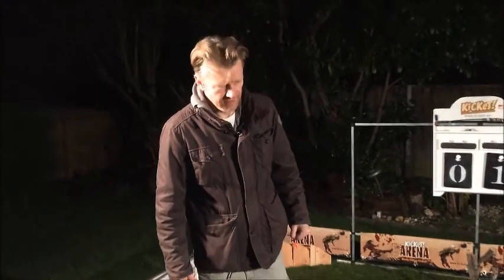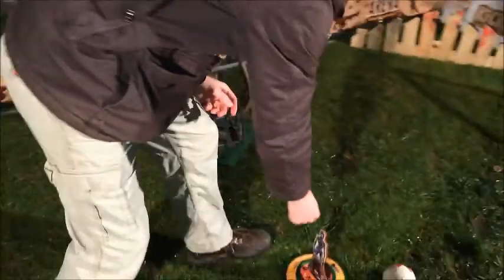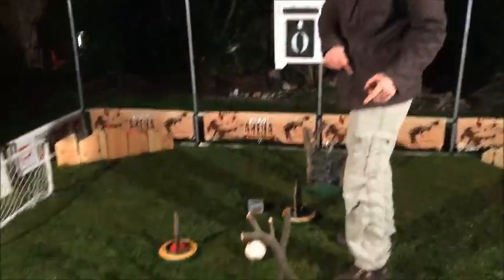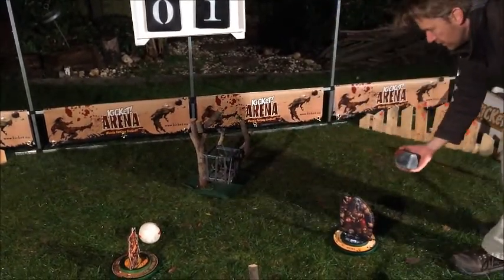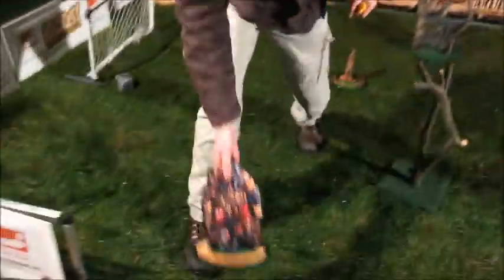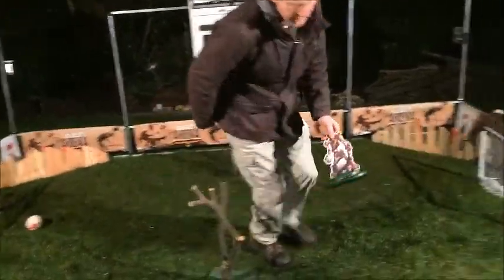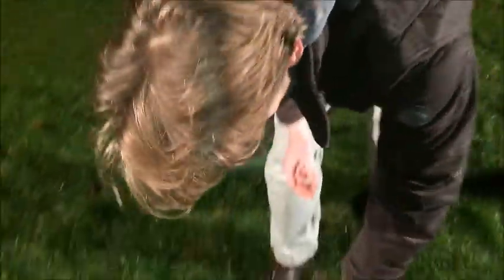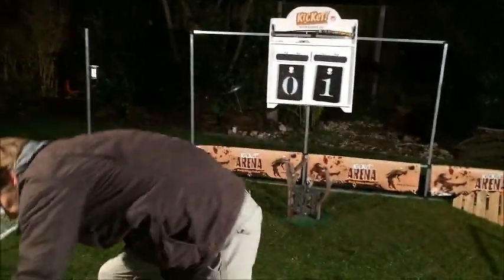KiCKeT!-ARENA Kicketeers Overview/tutorial (part01)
See how the special abilities of these bloody Kicketeers work:
Benwick "The Gladiator", Si-m "The Blitz", Lizlip "Dribblers Nightmare", Trii "The Half Giant", Torch  "The little Devil", Vendy "The Wind" and Isenbryd "The Freezer".